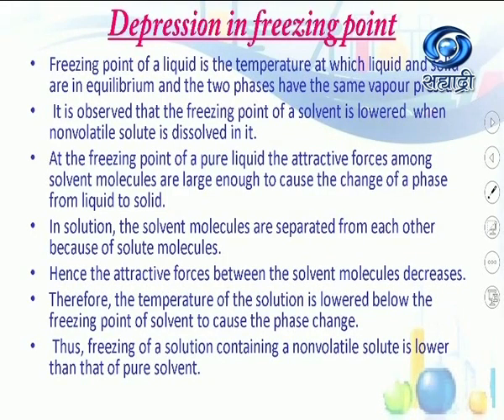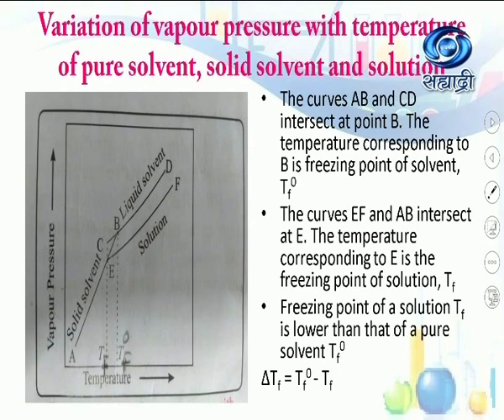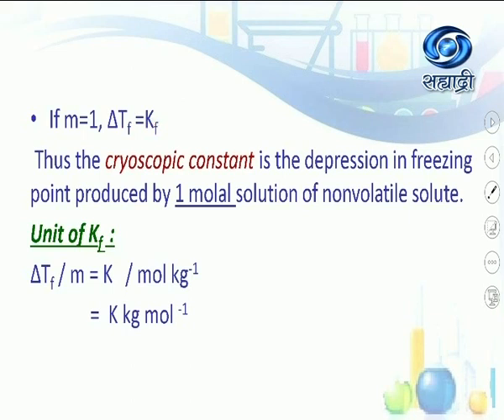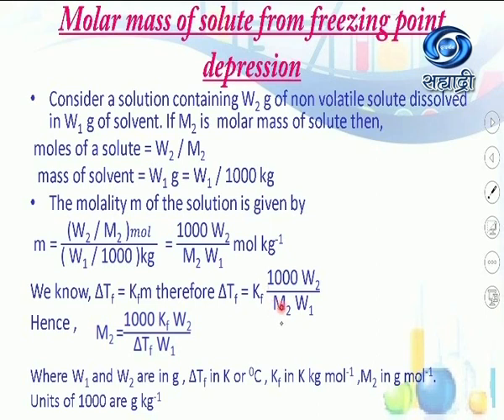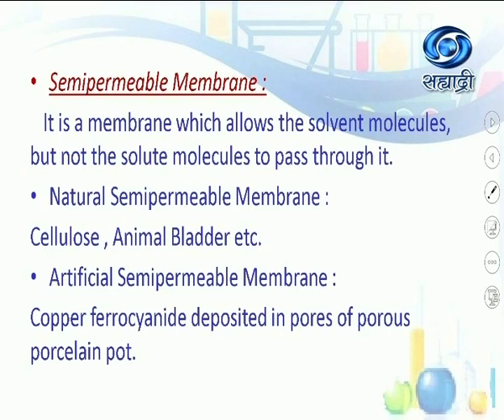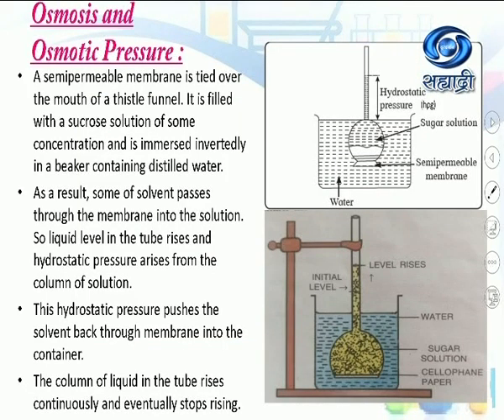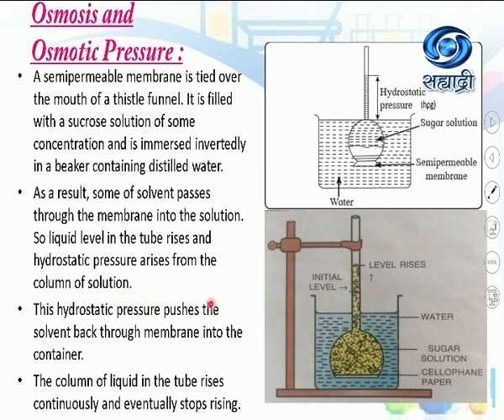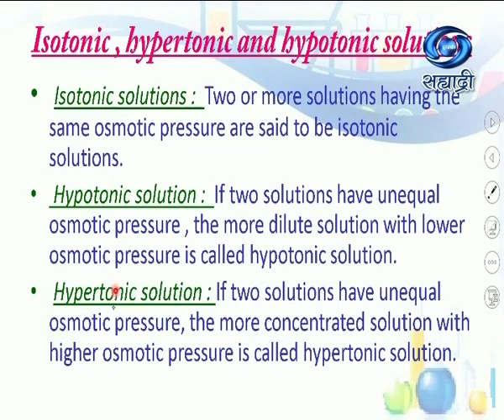Educational Programme | Class XII : Sci | Sub - Chemistry | Solutions | 19/11/2020 Part - I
Class XII : Science
Medium : English
Subject : Chemistry
Topic : Solutions
Presenter : Mrs. Meetali Risbud, Asst. Teacher, Fergusson College, Pune.